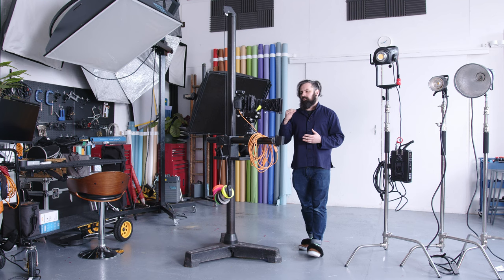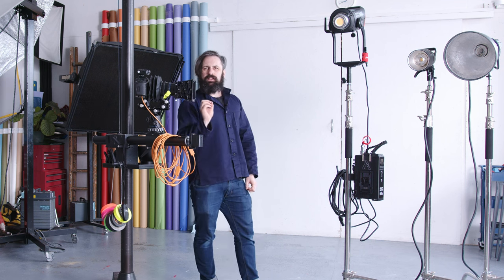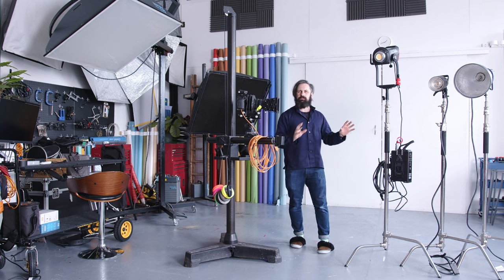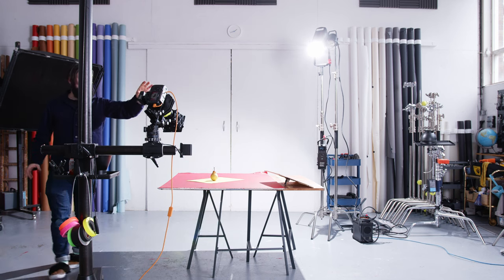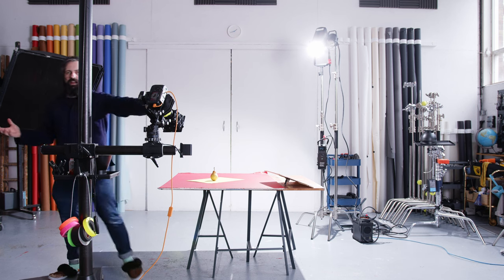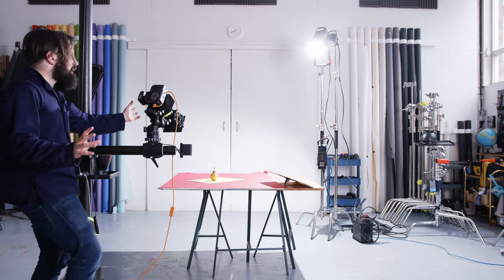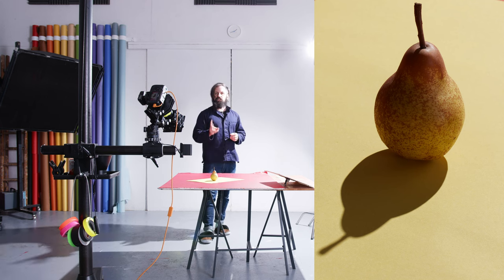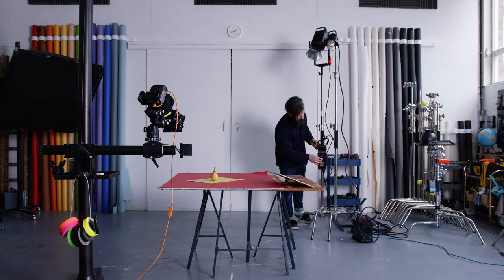NEW Aputure LS 600d LED V FLASH for professional photographers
The new Aputure 600d is now out, and it offers almost everything the pro does in terms of IQ, however, as a stills photographer can LED ever out perform strobes and flash heads?